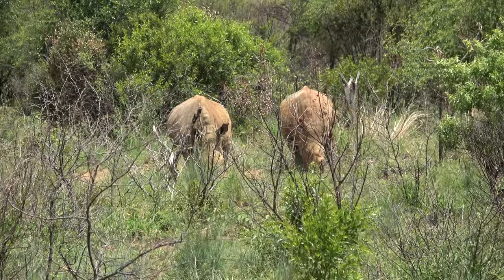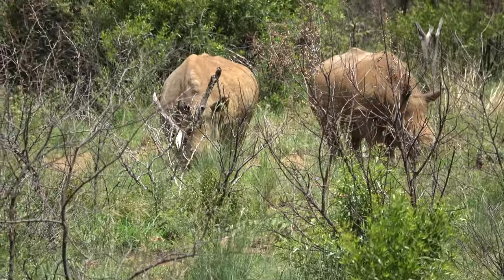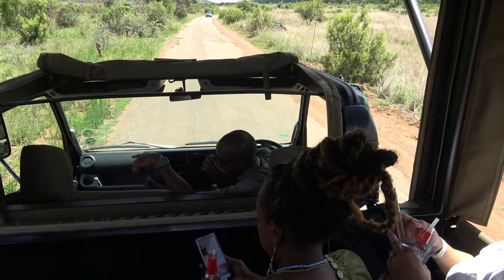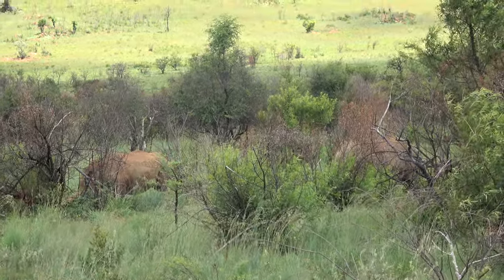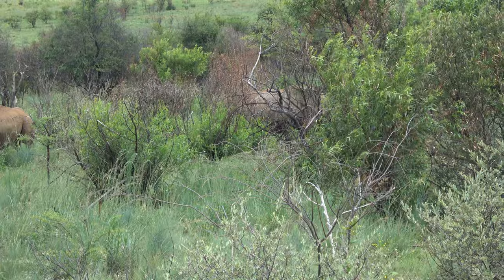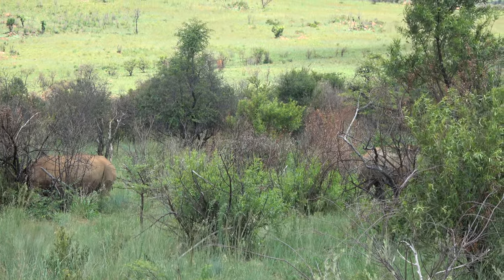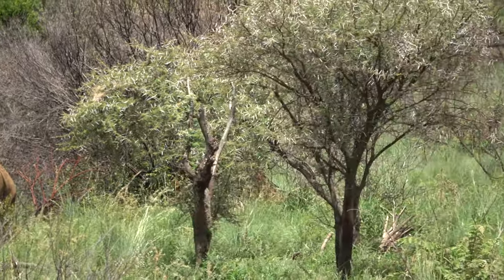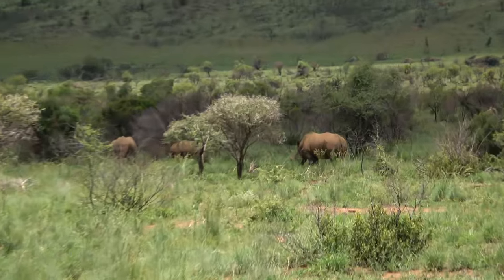Black & White Rhinos at Pilanesberg National Park - South Africa Dec 2023 Journey of a Lifetime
South Africa Dec 24, 2023 - Jan 4, 2024, Roots & Culture Journey of a Lifetime Tour. This adventure takes you throughout Johannesburg, Soweto, Pilanesberg & Cape Town. We celebrate 17 Years of Africa for the Africans Tours & Investments from 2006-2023. This is on our Second South Africa Journey of a Lifetime.

Visit our website for details on future Africa Tours & Investments Subscribe to our YouTube channel and get all the video highlights Please view our photo galleries on FB Twitter IG Email me at or Bomani Technology: Service-Support-Consultation.

This is the website link for all the info, prices, and more if you are interested in our future community in Ghana.